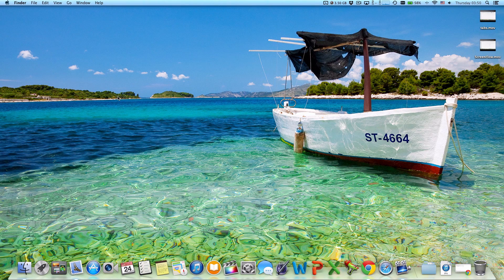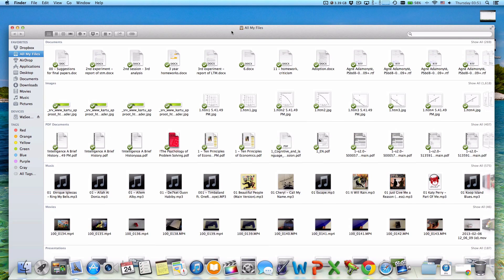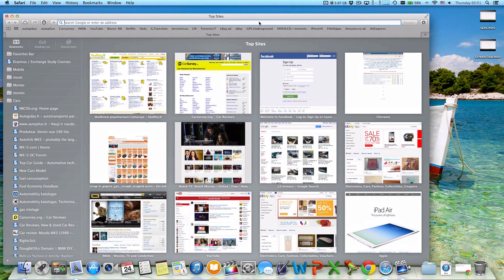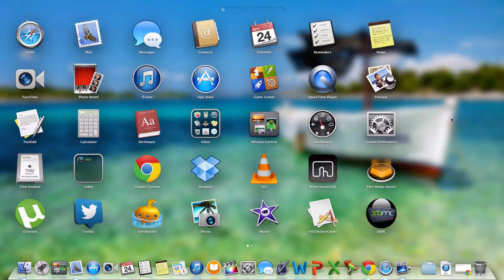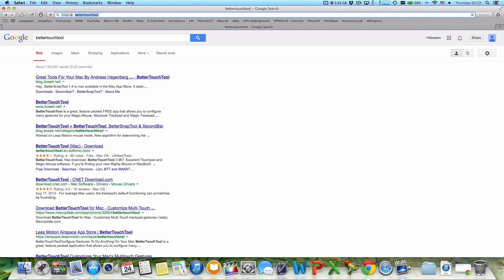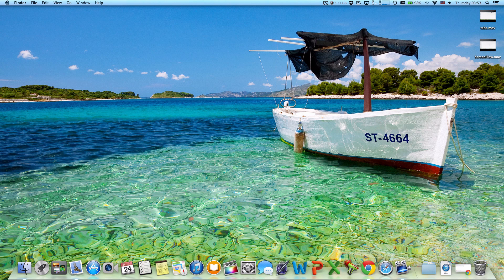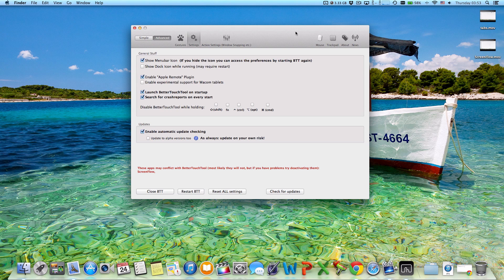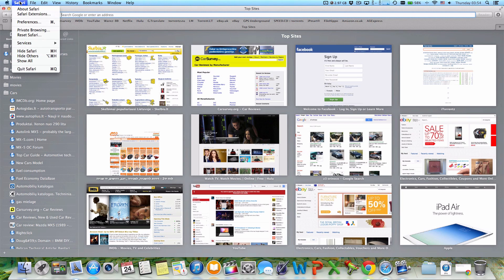How To Maximize A Window In Mac Like You Do In Windows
How to Maximize Windows on Mac by dragging them to the top

you are gonna need bettertouchtool

Setup:
Video with Kodak PlaySport ZX5, Apple iPhone 4S with FilMiC Pro & Canon 600D/T3i
Audio with Zoom H1, Rode Smartlav
Editing with Final Cut Pro X, Compressor & ScreenFlow